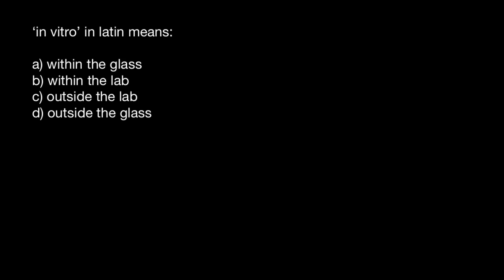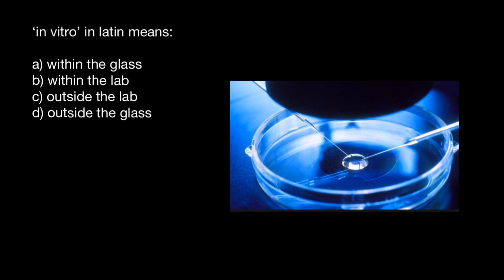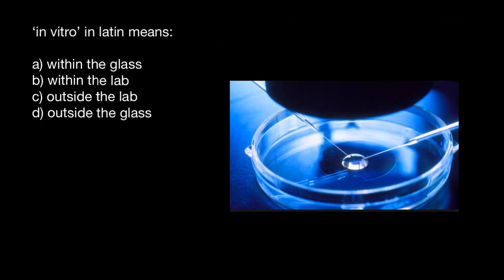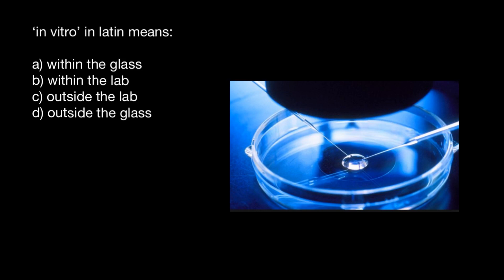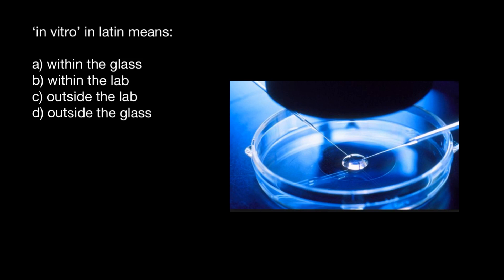What does IN VITRO means?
In vitro studies are performed with microorganisms, cells, or biological molecules outside their normal biological context. Colloquially called "test-tube experiments", these studies in biology and its subdisciplines are traditionally done in labware such as test tubes, flasks, Petri dishes, and microtiter plates.